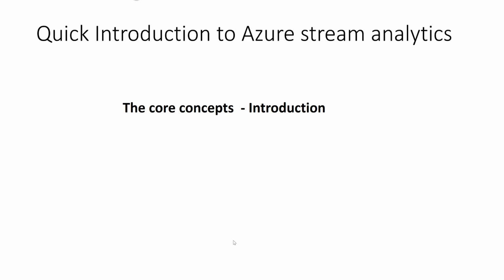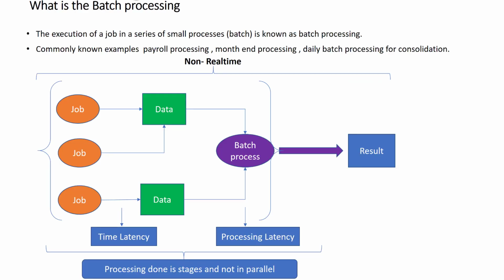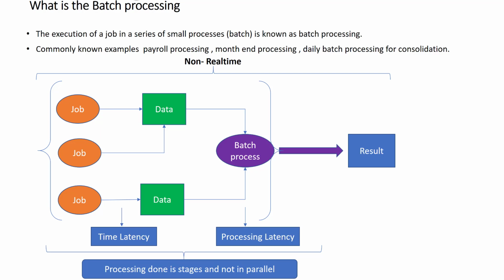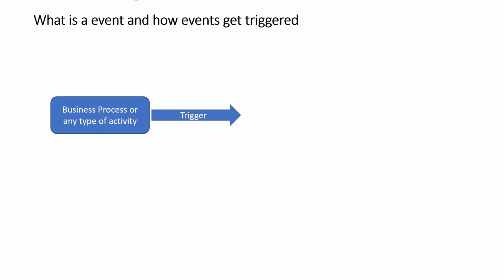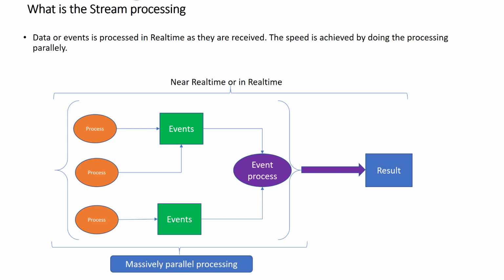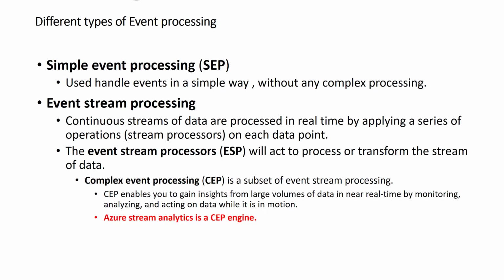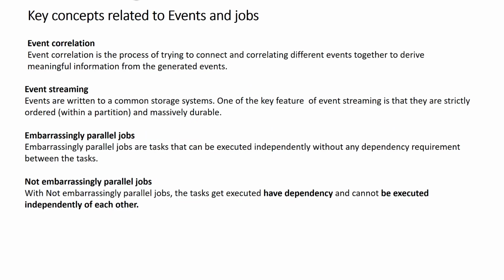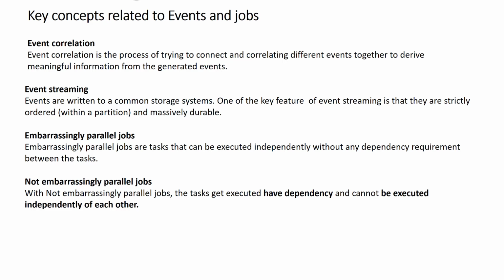Azure Stream analytics - Core concepts introduction - Part 1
Azure stream analytics - Core concepts introduction